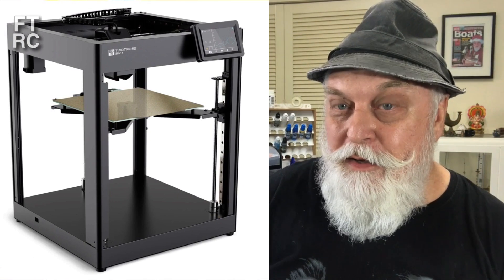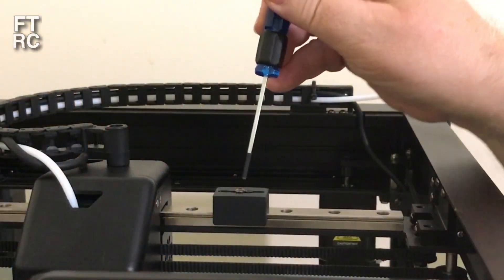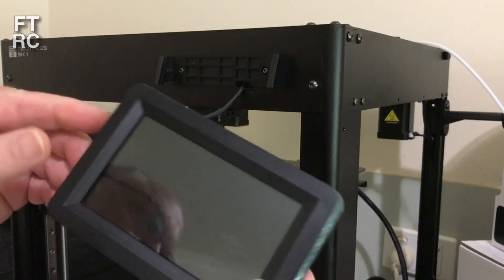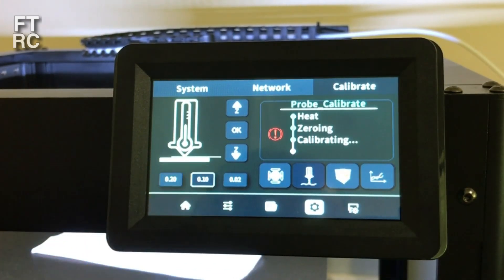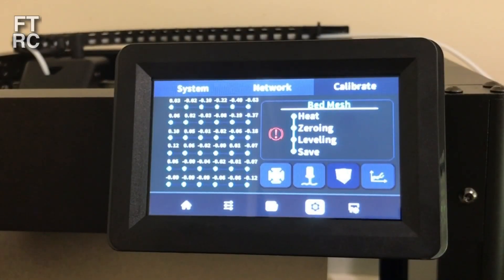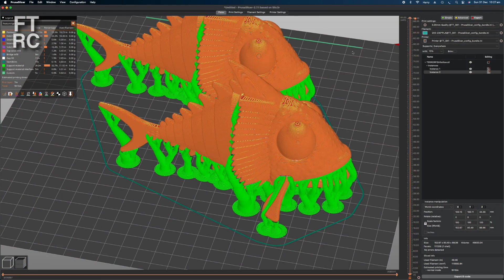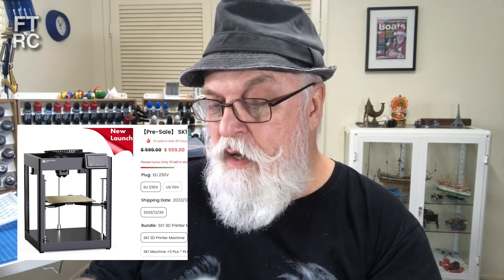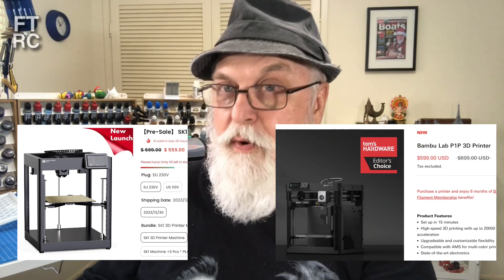Champagne 3D Printer for Coca Cola money. Two Trees SK1 Core XY Review. It’s just brilliant!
I have been really impressed with how well the Two Trees Core XY SK1 printer works after I managed to sort out the setup and solve the slicer issues.

Now it consistently prints quality jobs one after another without hesitation.  I really liked my Elegoo Neptune 4 Pro, but I am loving this Two Trees SK1.  Give it a file, it prints, brilliantly, and at better quality than I have seen in any filament printer to date.

It must be scaring the big boys because both Bambu Labs and Creality have dropped the prices of their comparable 3D printers by hundreds of dollars to try to price match the SK1.

Drops the price to $447 USD…. Bargain!

Buy me a Curry with no lock in monthly contract, just donate what you want when you can

and can use Super Thanks in any video